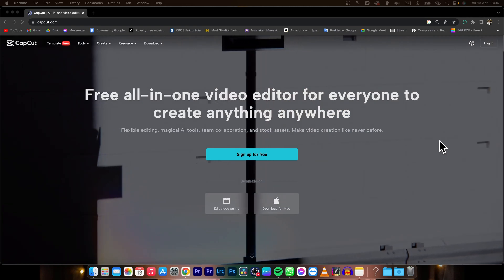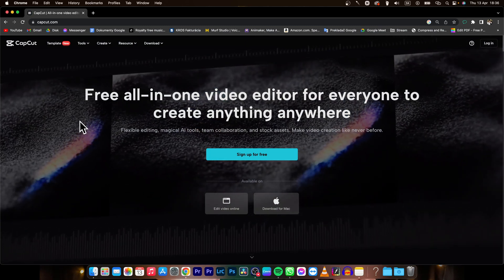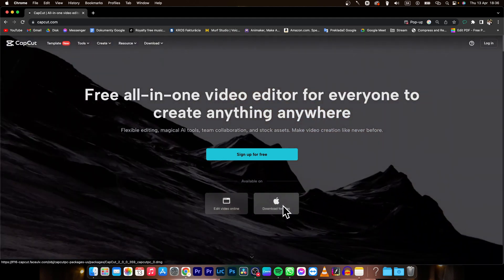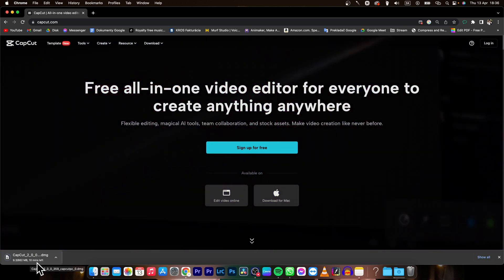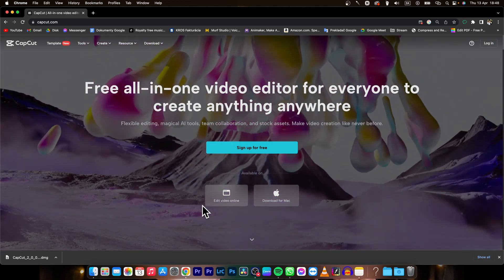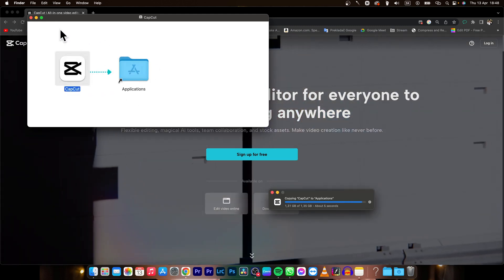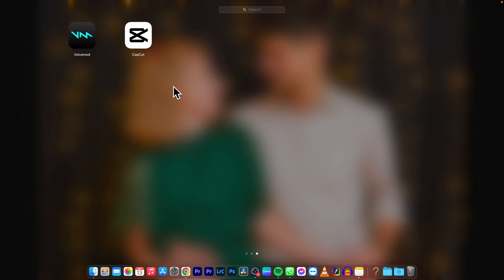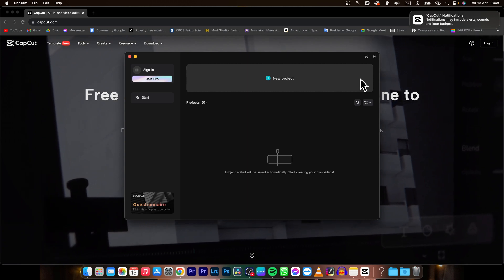How To Download CapCut | How to Install Free Video Editing App | CapCut Tutorial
In this tutorial, we'll guide you on how to download CapCut, a popular video editing app, on your mobile device. CapCut offers a wide range of editing features, including video trimming, adding effects, applying filters, and more. Whether you're a beginner or an experienced video editor, downloading CapCut is easy and straightforward. We'll provide you with step-by-step instructions on how to download CapCut from the app store, install it on your device, and start using it to create amazing videos. Don't miss out on the opportunity to explore the creative possibilities of CapCut!

CapCut Download Guide: How to Install the Video Editing App
Step-by-Step: How to Download CapCut on Your Phone or Tablet
CapCut Tutorial: Installing the Popular Video Editing App
Get Started with CapCut: Download and Install the App
CapCut Video Editor: How to Download and Get Started
CapCut Installation Guide: Download and Install the App
CapCut Video Editing App: Download and Start Editing
Downloading CapCut: Your Gateway to Professional Video Editing
CapCut for Beginners: Download and Install the Video Editing App